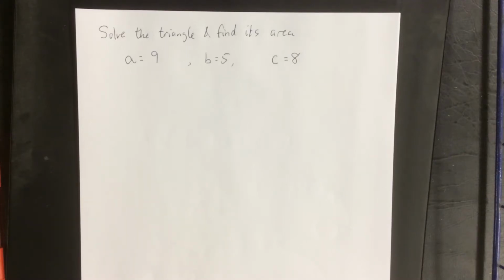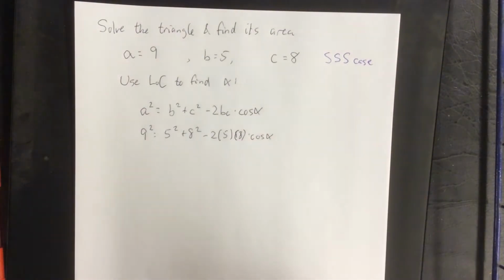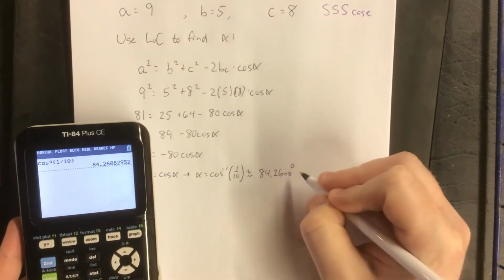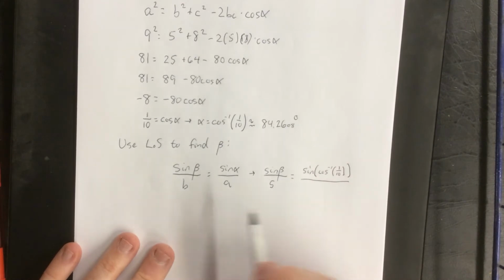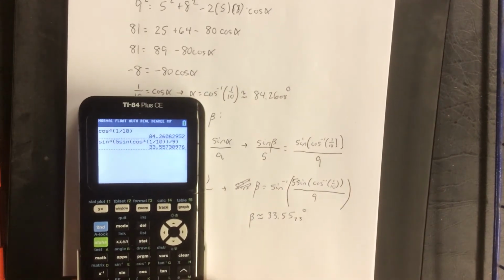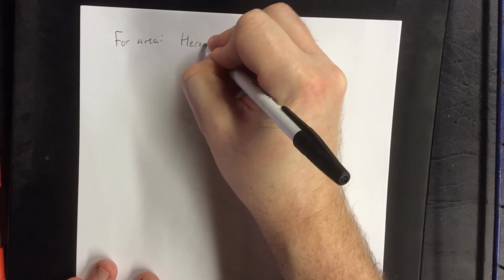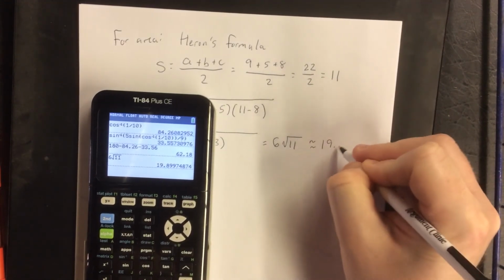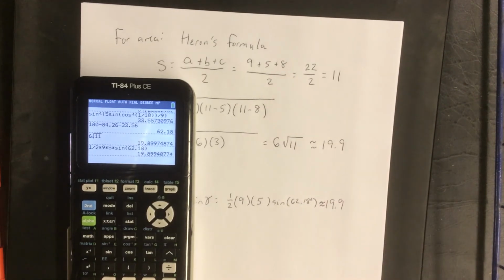Example of solving a triangle and finding its area